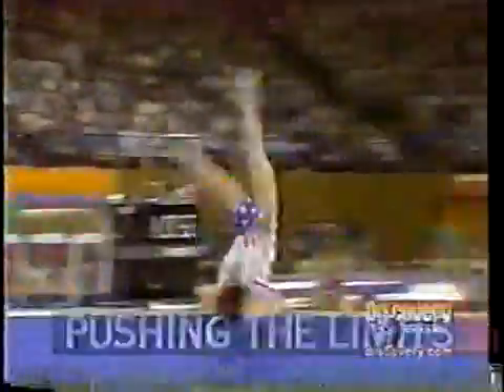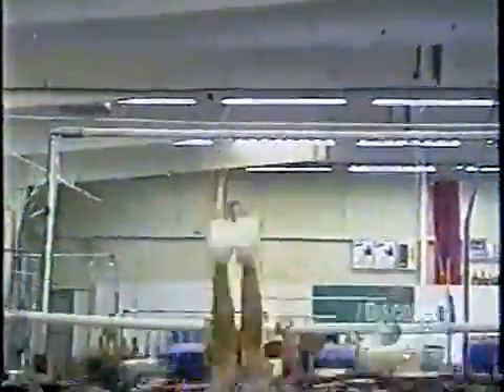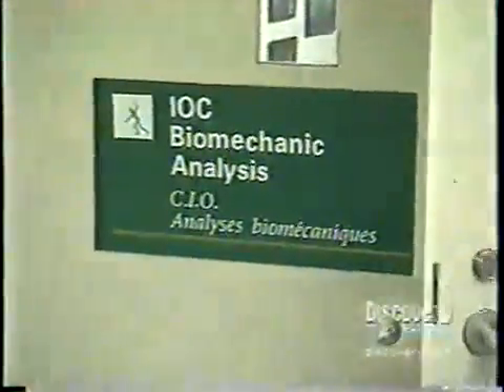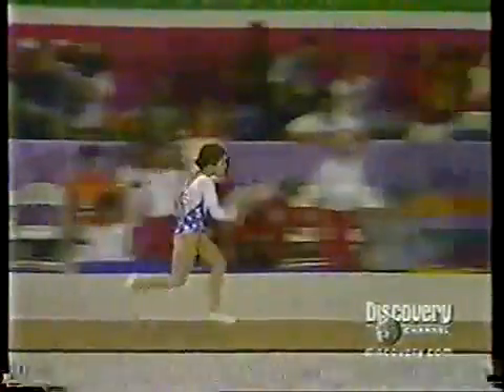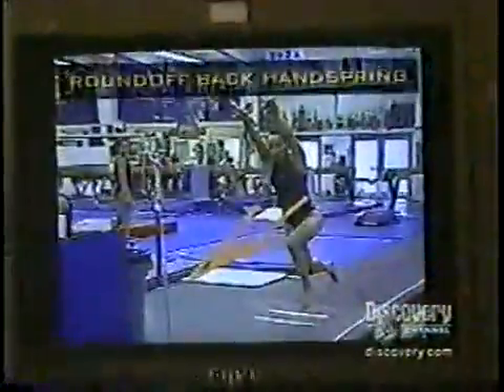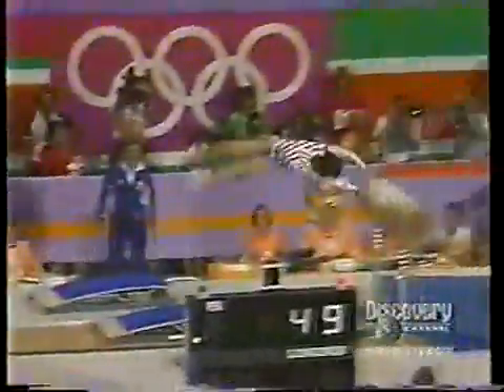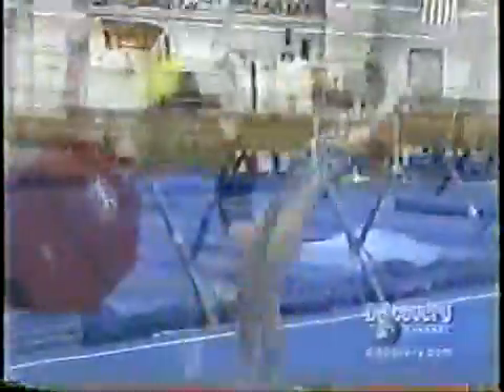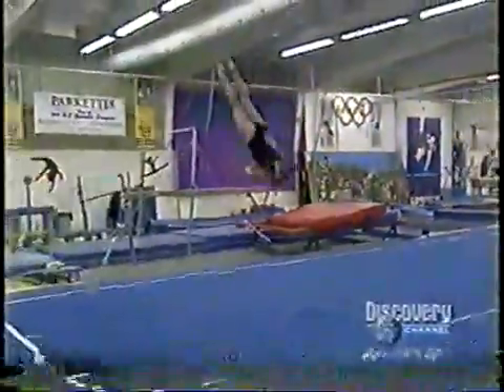Gymnastics Biomechanics Documentary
Gymnastics. Athletes, Biology, Gravity.  on Discovery Featuring Parkettes